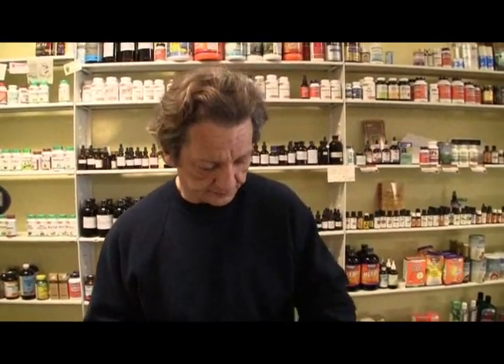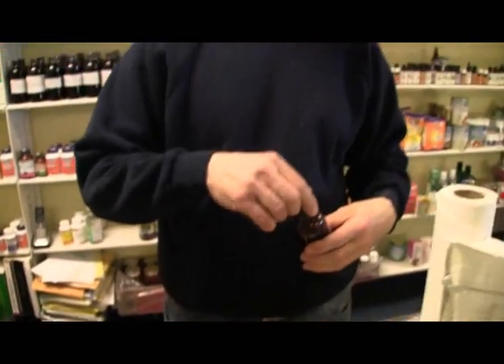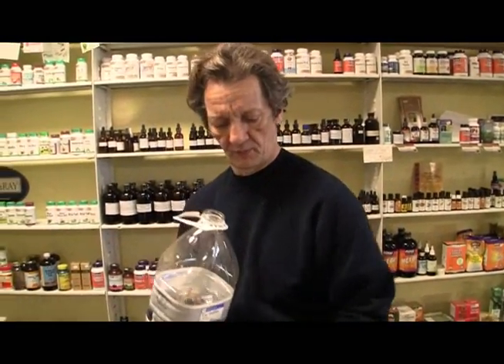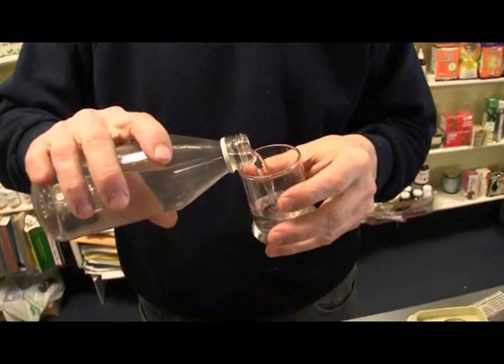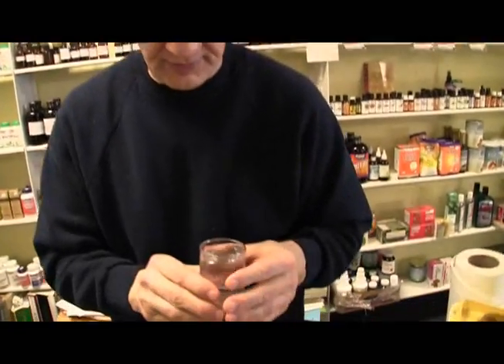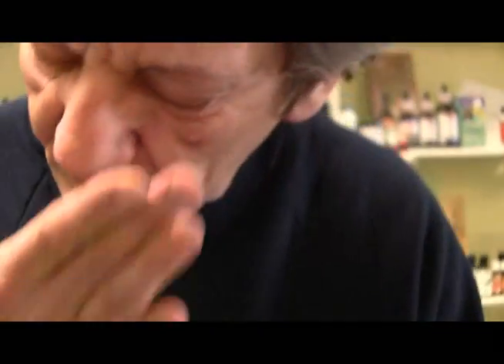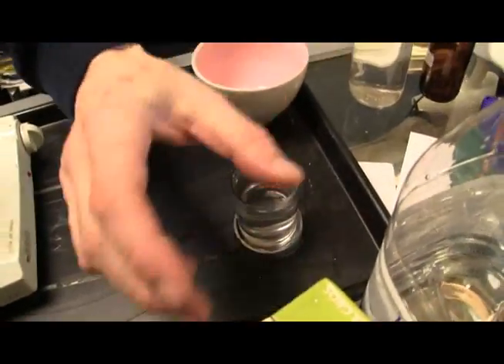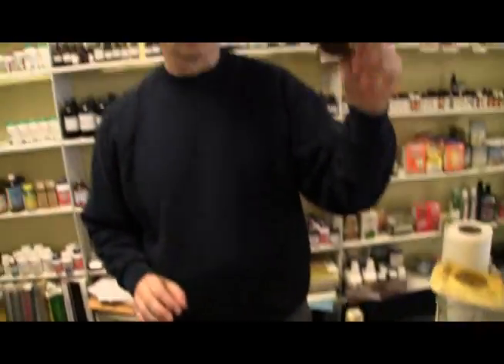Making/Using an Eyewash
Herbalist shows you how to make and use your own eyewash made from colloidal silver, distilled water and sea salt